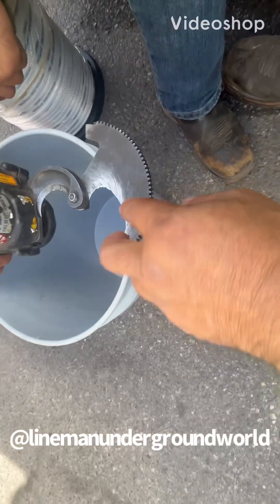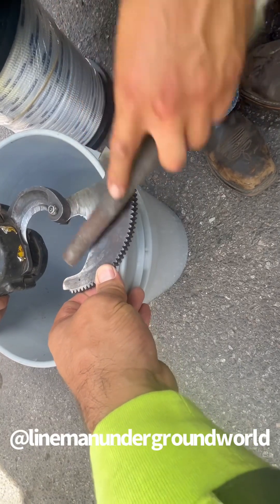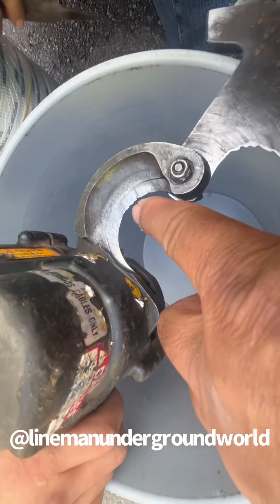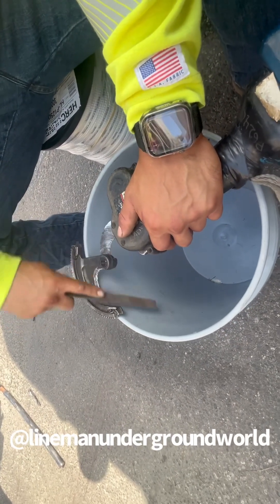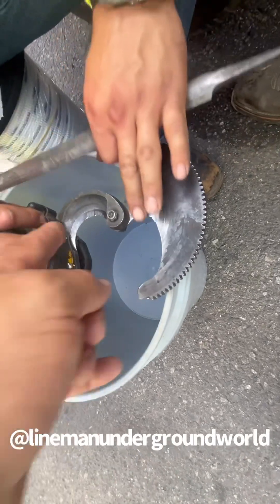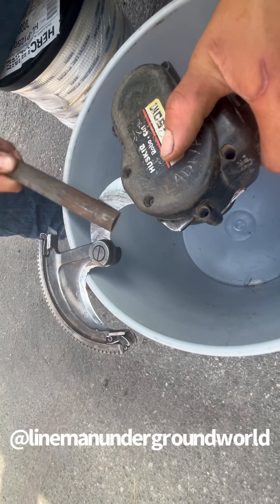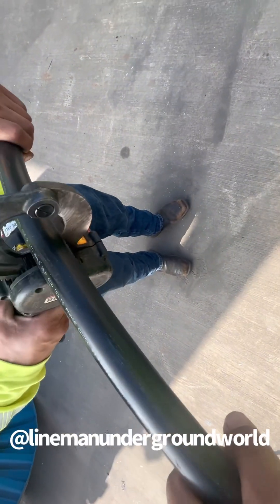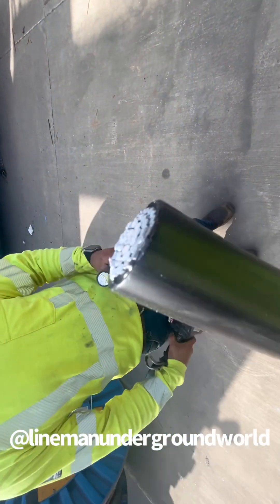Robo Cutters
We are going to sharpen the blades of the Robo cutters from using them Lots of times , and from the kids trying to cut A.C.S.R with them, and messing up the blades, and one way is a half moon file.